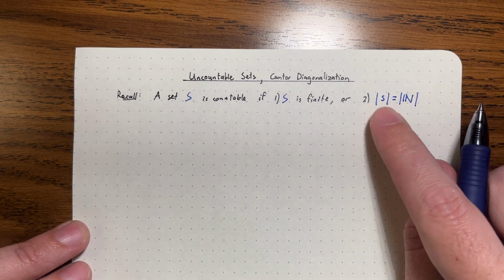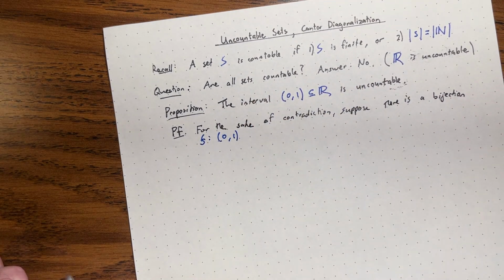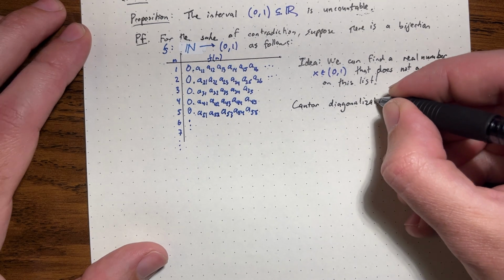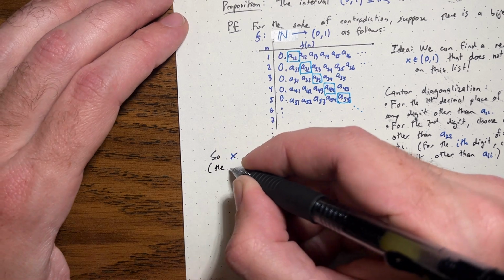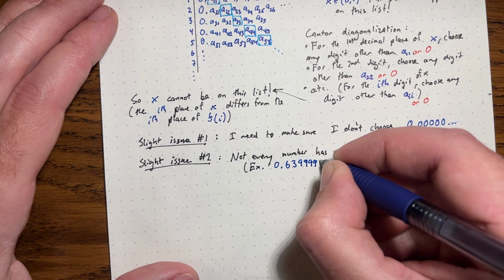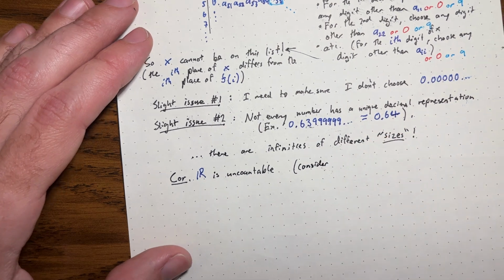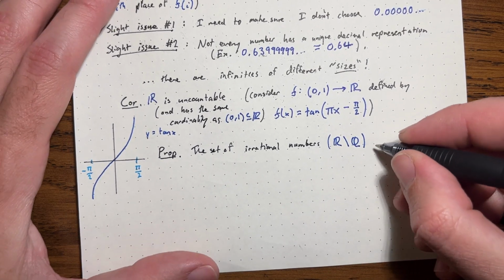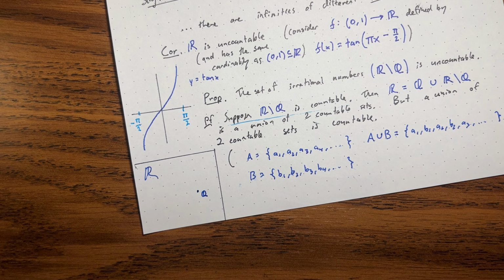Lecture 24 - Uncountable Sets, Cantor Diagonalization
In this lecture we establish the uncountability of the real numbers using the famous Cantor diagonalization argument.